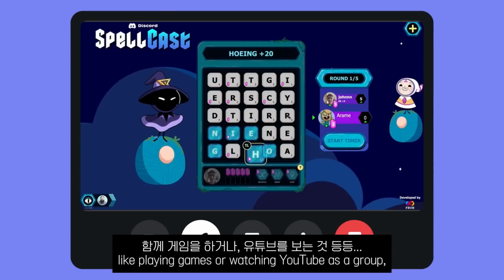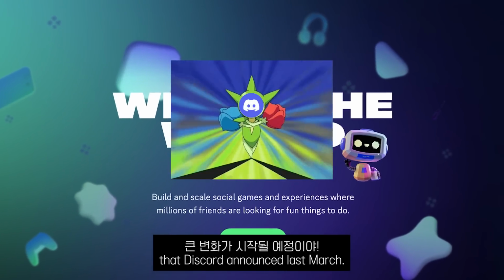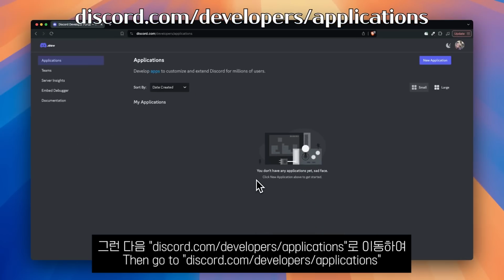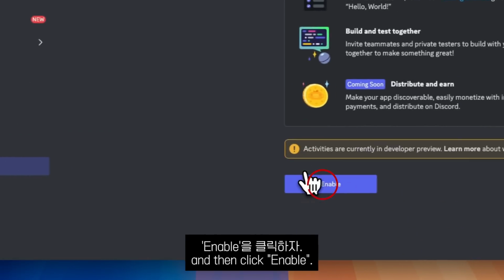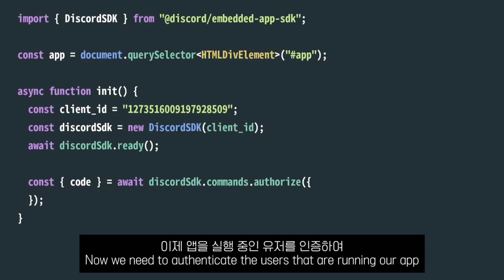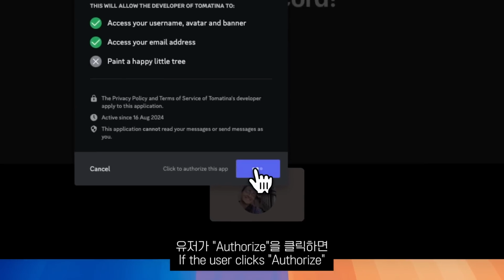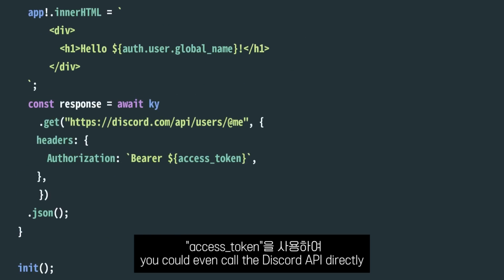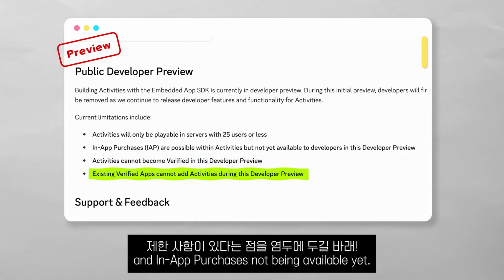3분 안에 디스코드 앱 만들기?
개발자들이 디스코드에 주목해야 하는 이유 👾
임베디드 앱 SDK로 Discord 앱 빌드 방법을 알아보자...!
📌 직접 만들면서 코딩 배우기  (*무료*)
🔥 풀스택 GPT (2024 최신) 🔥
🔥 NextJS 14 시작하기 (무료) 🔥
🔥 당근마켓 클론코딩 (2024 최신) 🔥